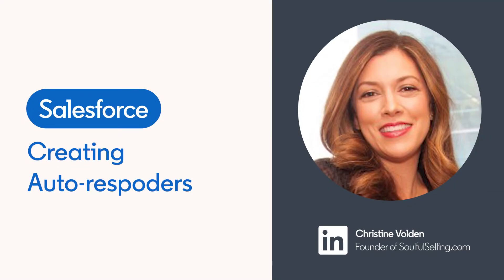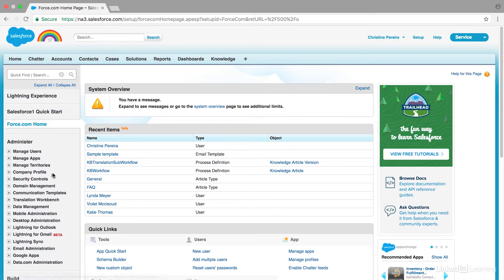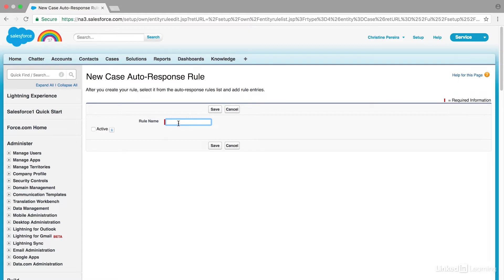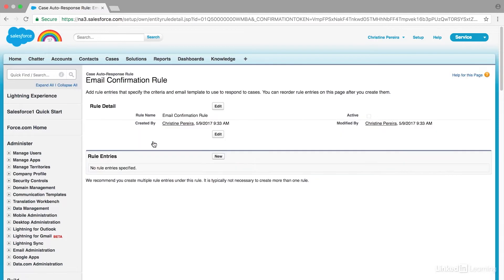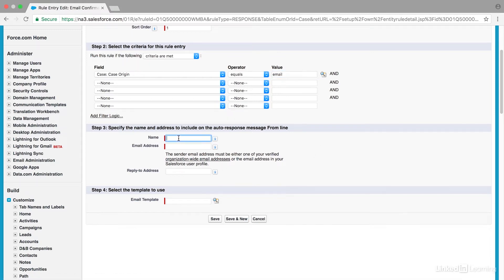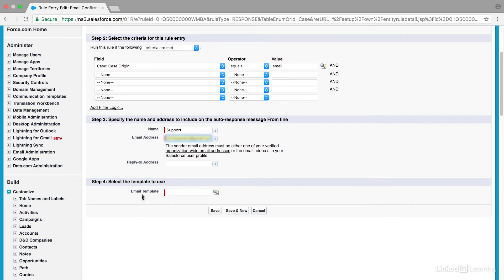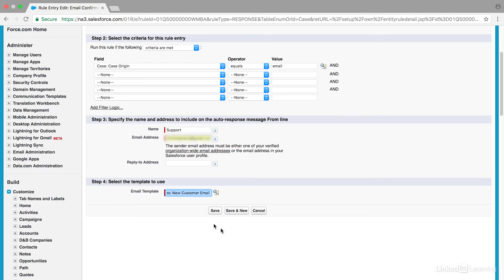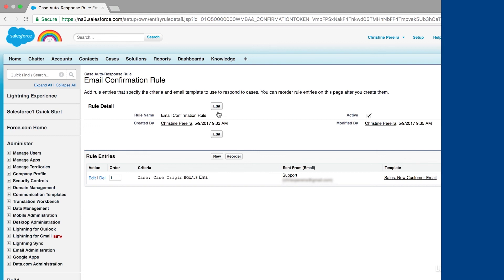Salesforce Tutorial - Setting up an auto-respoder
Learn how to create an auto-response rule for cases. Explore more Salesforce courses and advance your skills on LinkedIn Learning:

This is an excerpt from "Salesforce for Customer Service," a course on LinkedIn Learning taught by Christine Volden. Christine has over 20 years of experience in sales leadership and strategy and is the founder of SoulfulSelling.com.

Salesforce for Customer Service